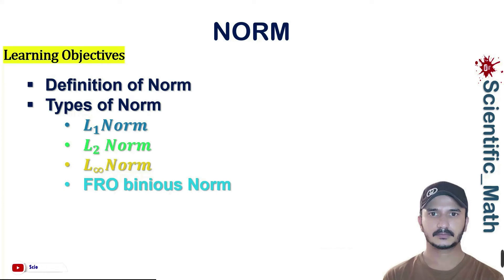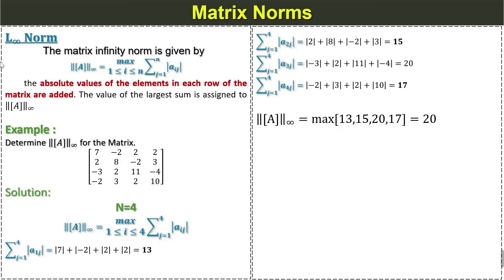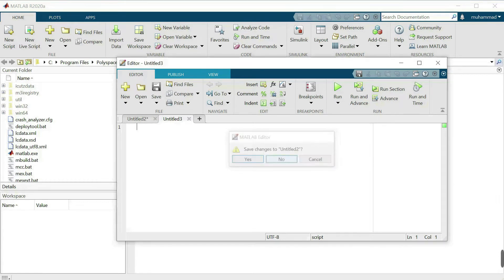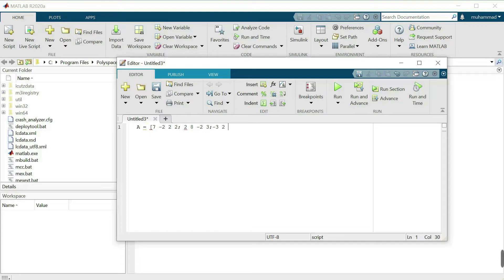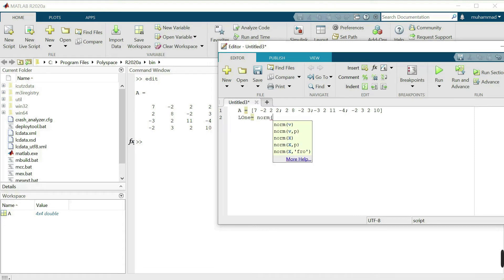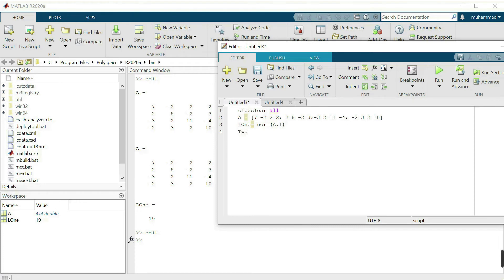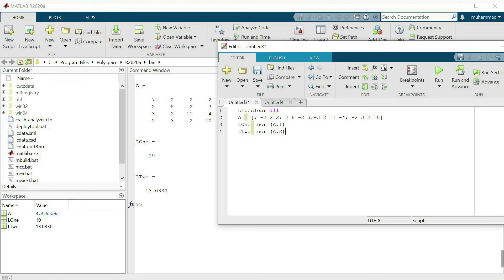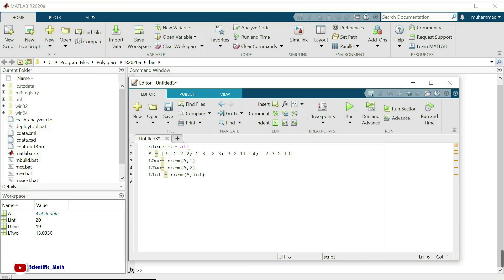Norm Calculating Using MATLAB Builtin Commands | L1 Norm | L2 Norm | L Infinity Norm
What is Norm?